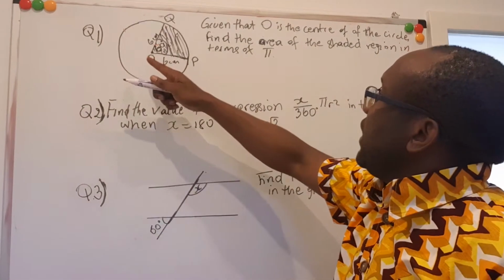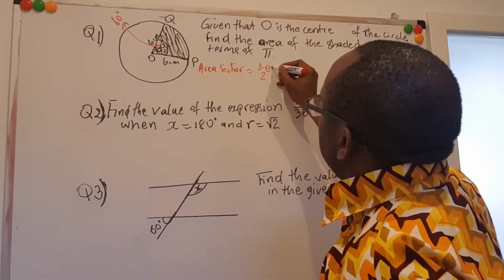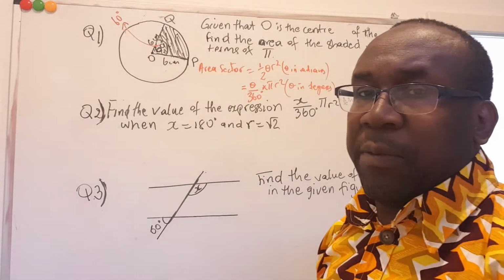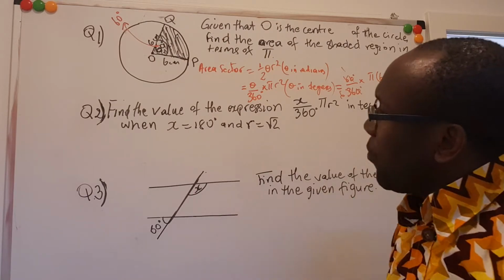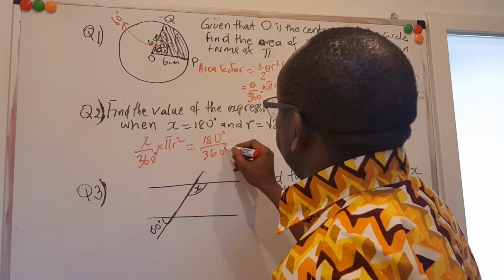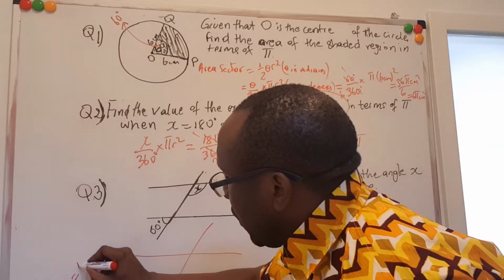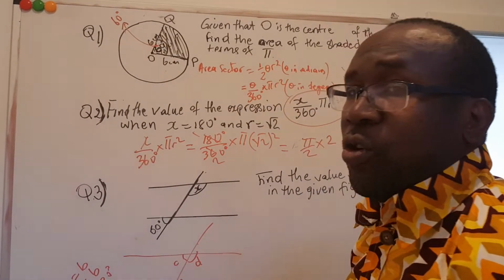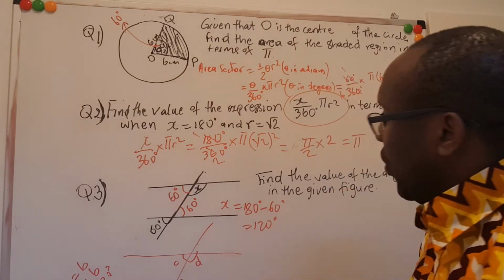Mathematics GCE Ordinary level: area of a sector